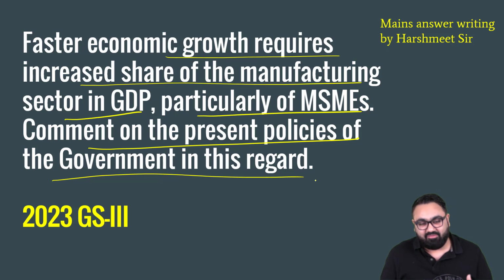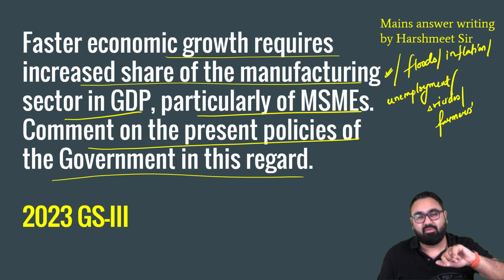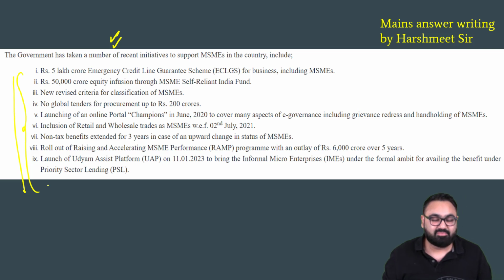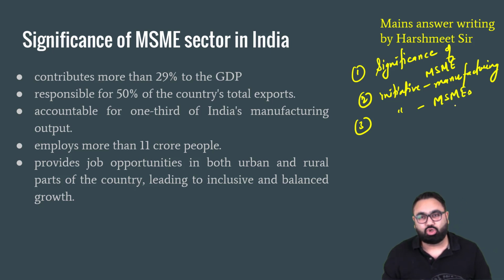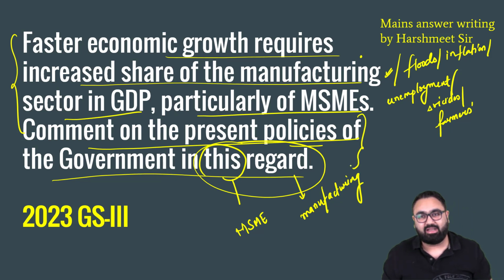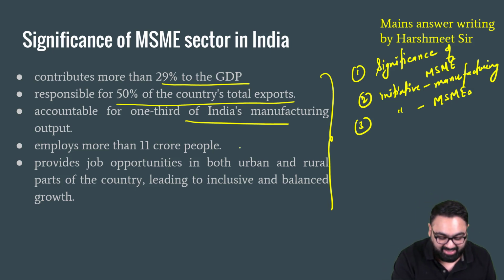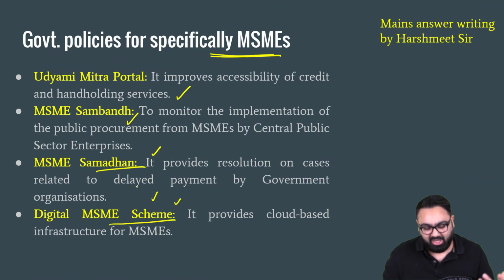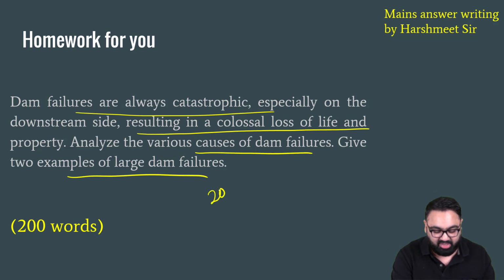UPSC Mains Answer Writing Initiative Class 3 || Solved Question GS 3 2023 || By Harshmeet Singh